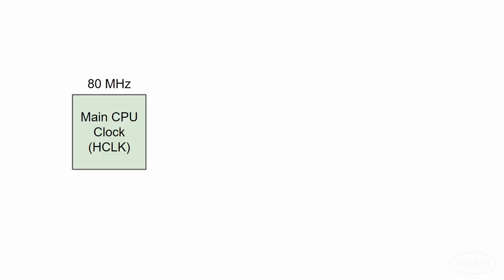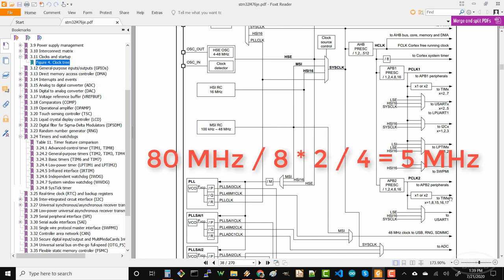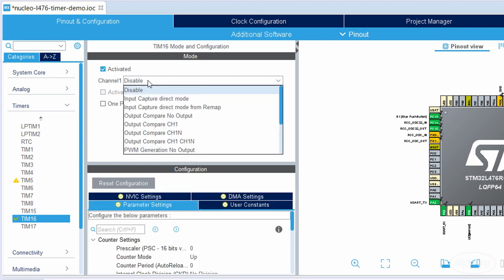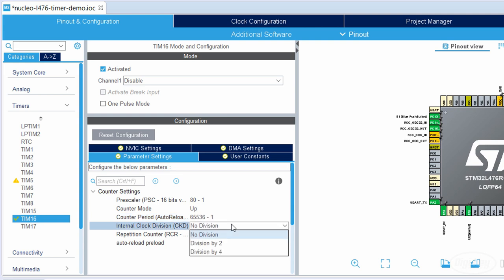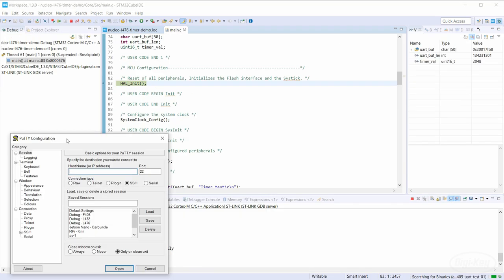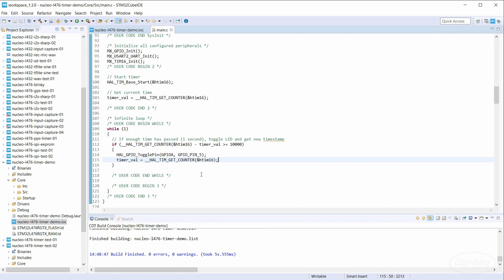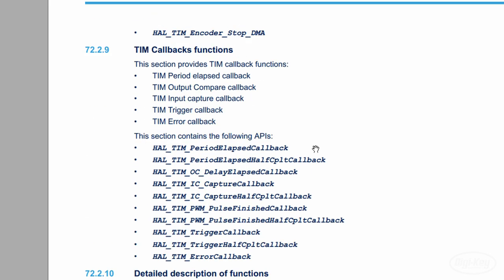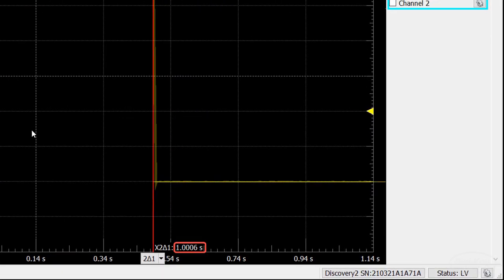Getting Started with STM32 and Nucleo Part 6: Timers and Timer Interrupts | Digi-Key Electronics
In this tutorial, Shawn shows you how to set up timers in STM32 and use those timers to measure execution time, create non-blocking code, and trigger interrupts.

We first cover the basics of timers in STM32. A timer is a piece of hardware in the microcontroller that continually increments a stored value each clock pulse it receives. Most general purpose timers in microcontrollers are connected to the main CPU clock through one or more prescalers. A prescaler acts to divide the cock. For example, an 80 MHz clock that goes through a prescaler of 80 would cause a timer to increment (tick) at a rate of 1 MHz.

These timers can be used to trigger interrupts to run arbitrary code at given intervals, measure the time between events, or automatically control hardware, as in the case of output compare and pulse width modulation (PWM).

We show you how to configure a timer using STM32CubeIDE by setting a prescaler and a maximum counter value. When a timer reaches this maximum value, it will reset back to 0 (for our chosen general purpose timer).

From there, we create a demo using the STM32 HAL framework to first read timer values to measure execution time of another piece of code. Then, we show how to use timer values to create a non-blocking blink example. Finally, we set up a timer interrupt that triggers once per second. In the interrupt handler, we simply toggle the LED.

Please note that we are using the Nucleo-L476RG for this video, which can be found

Getting Started With STM32 and Nucleo Part 2: How to Use I2C to Read Temperature Sensor TMP102

Getting Started With STM32 and Nucleo Part 3: FreeRTOS - How To Run Multiple Threads w/ CMSIS-RTOS